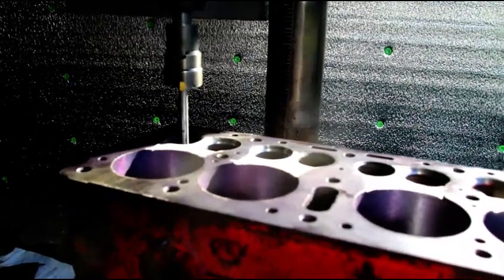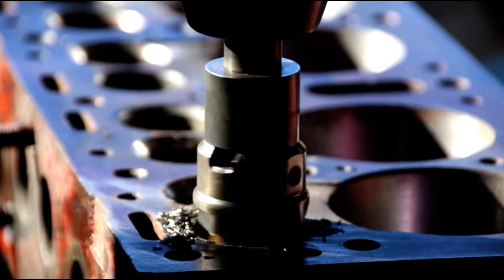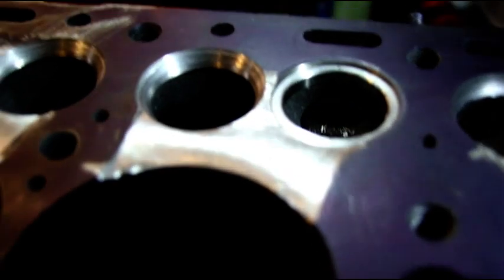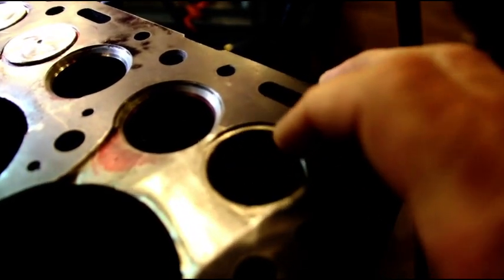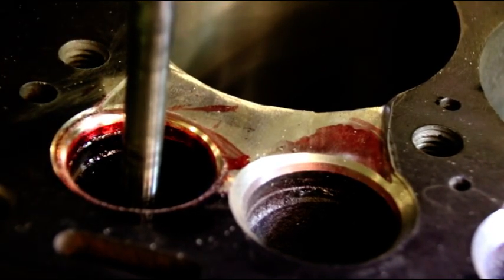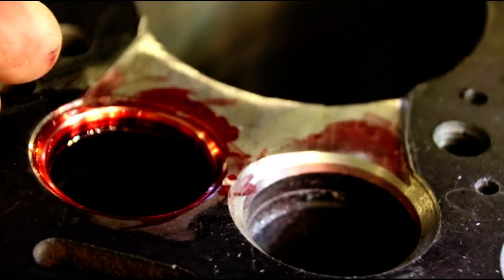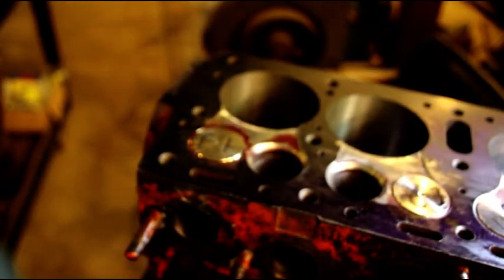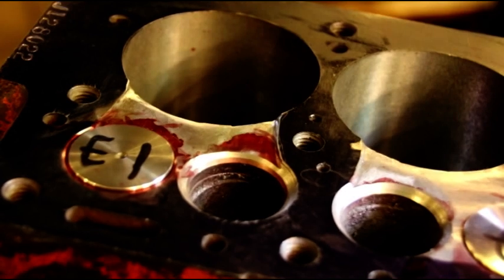Willys L 134 Hardened Valve Seat Installation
In this video I will show you how to install valve seats and perform a perfect 3 angle valve job.